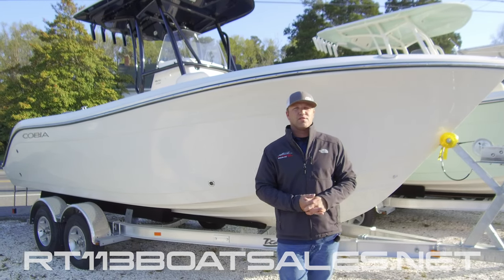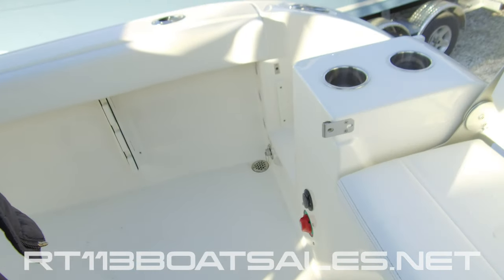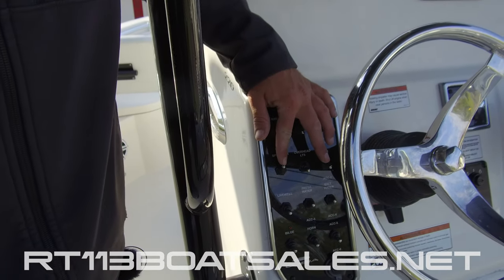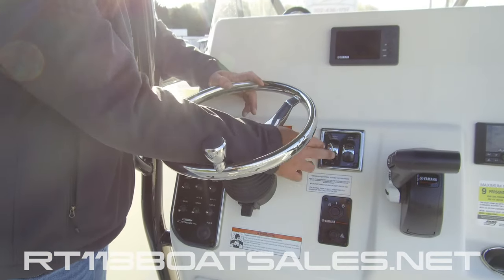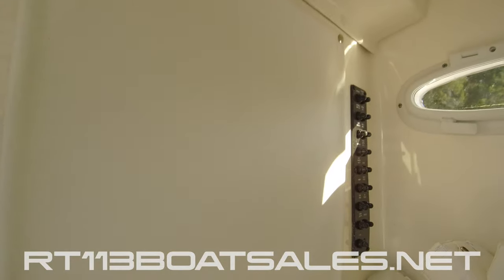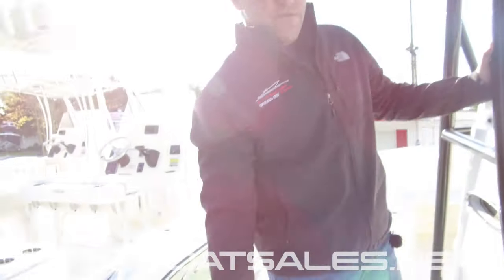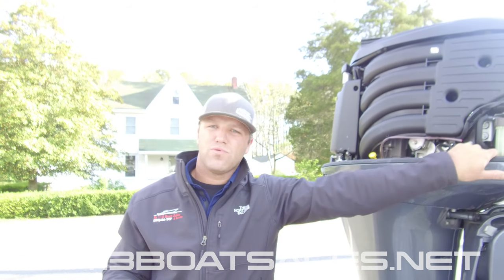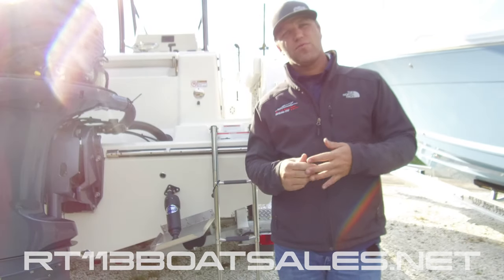Cobia 220CC Owners Maunal